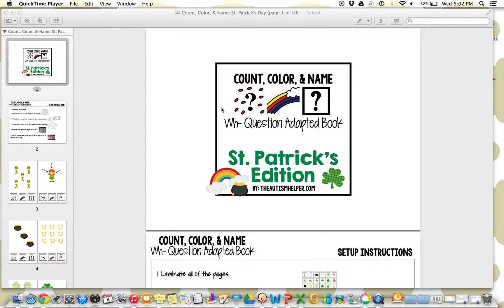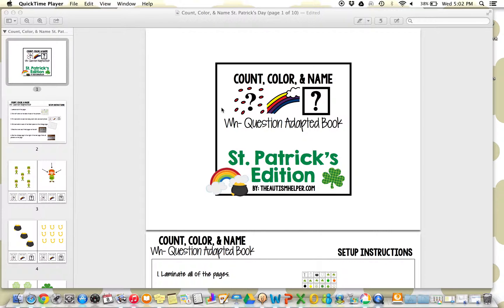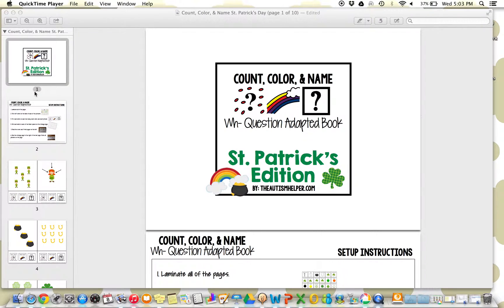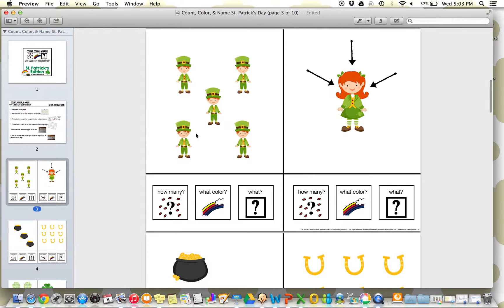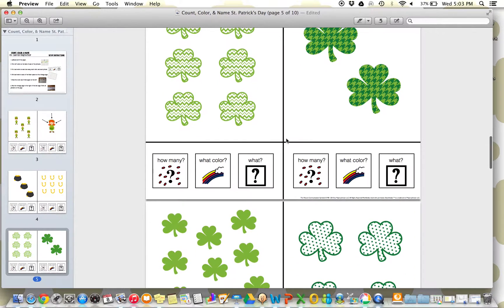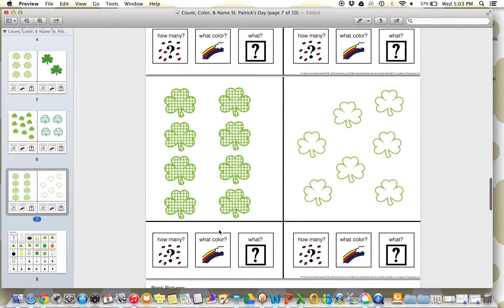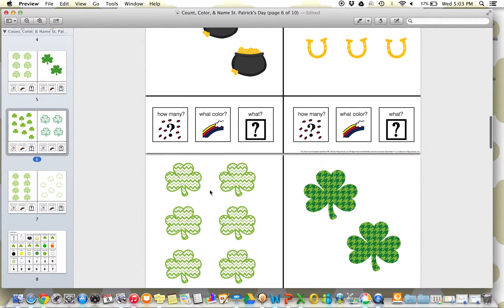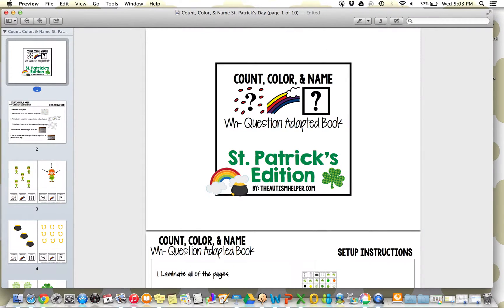Product Preview - Count, Color, and Name St Patrick's Day Edition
Product Preview - Count, Color, and Name St Patrick's Day Edition by theautismhelper.com. Check out this resource